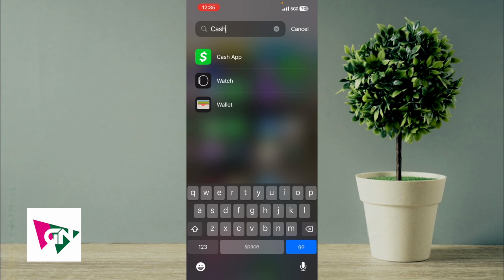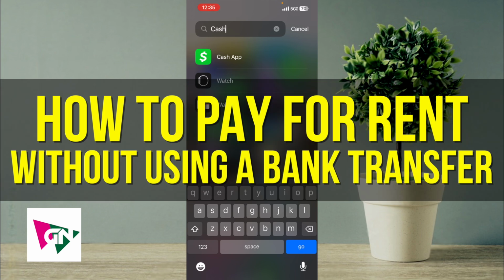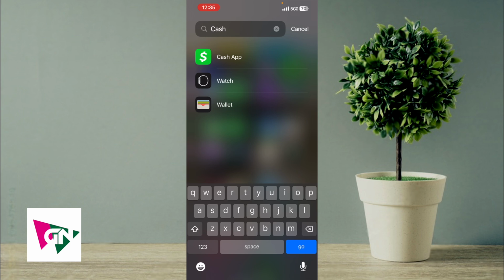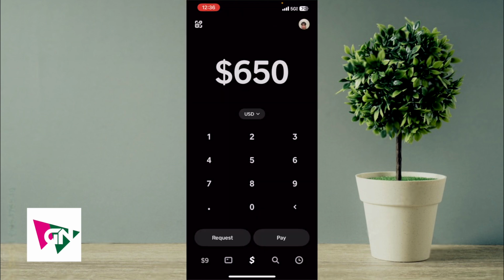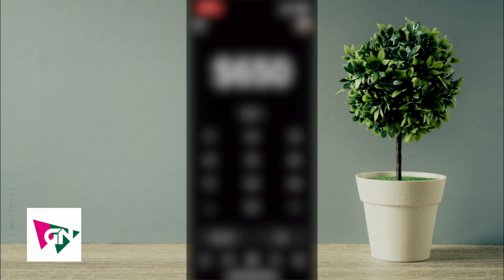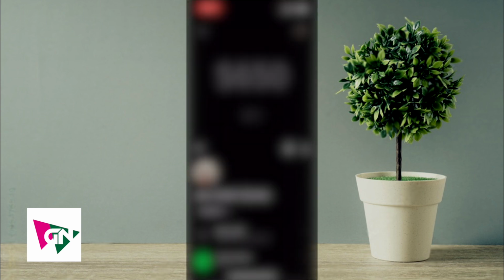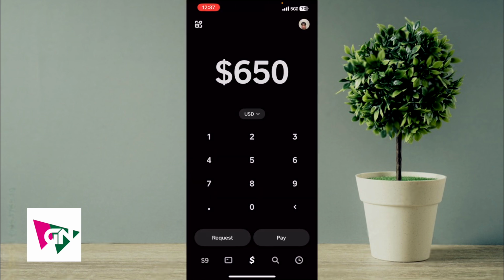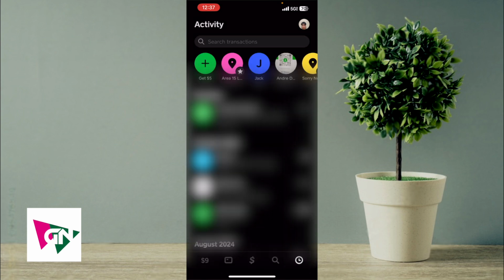How To Pay For Rent Without Using A Bank Transfer: Cash App Edition!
Looking for a simple way to pay rent without using a bank transfer? In this video, I’ll show you how to use Cash App to pay your rent hassle-free! Learn how to set up your account, send payments securely, and even split rent with roommates using Cash App’s features. I’ll also share tips to avoid fees, track your transactions, and keep your payments organized. Whether you’re renting a house, apartment, or room, this guide makes rent payments quick and convenient. Watch now and simplify your rent-paying routine!